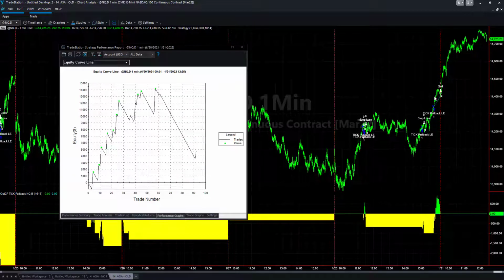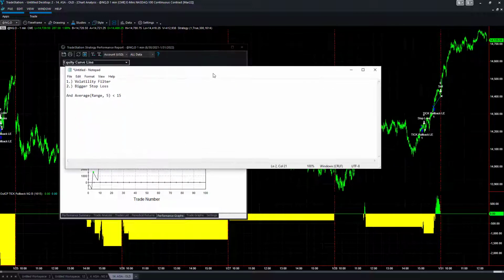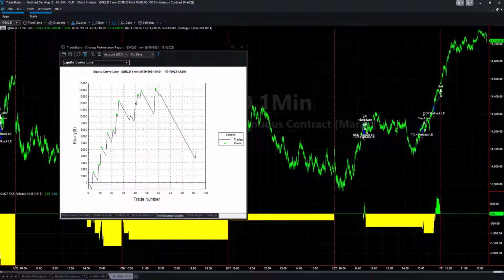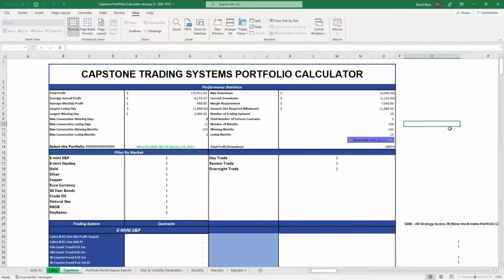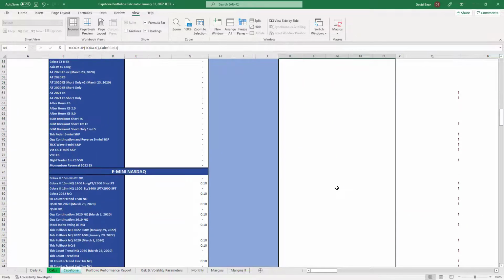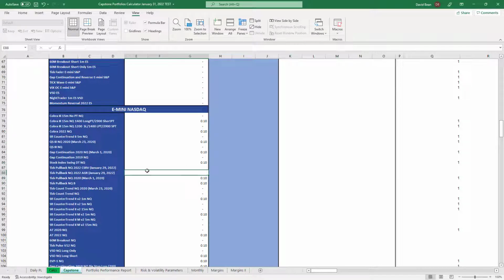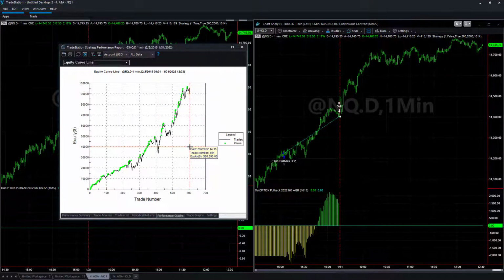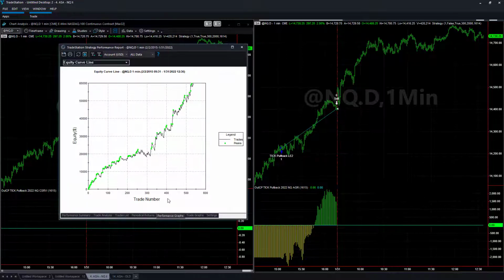Reducing Risk with a Bigger Stop Loss? Conservative or Aggressive Volatility Adjustments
We do a case study on how to adjust a strategy with a $300 stop loss on the e-mini Nasdaq.

Is it better to use a volatility filter or is it better to increase the stop loss?

For an individual strategy, the conservative approach is better. For a portfolio, the aggressive approach is better.

If you just trade one strategy, you manage it differently than if you trade multiple diverse strategies in a portfolio.

I have found that micro managing each strategy too much hurts the portfolio by "overfitting" on a strategy level. If you trade an individual strategy, you manage the risk of that strategy. If you trade a portfolio of strategies, you manage the risk of the combined setup.